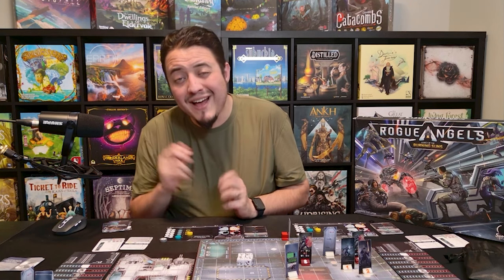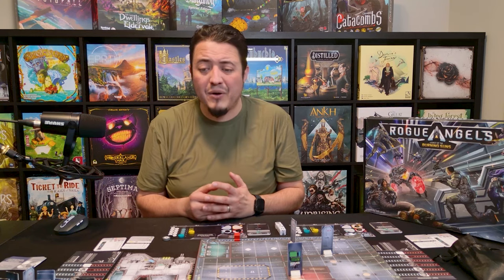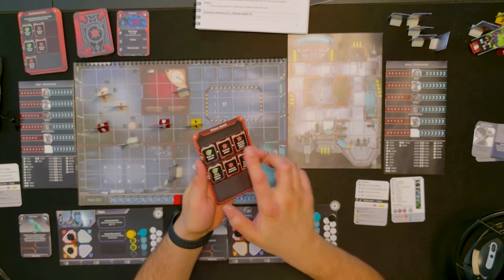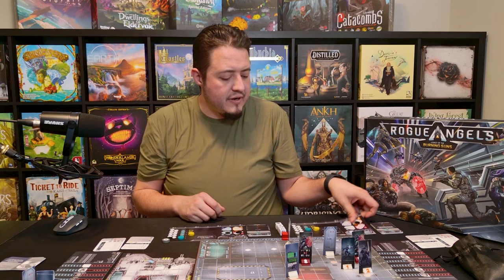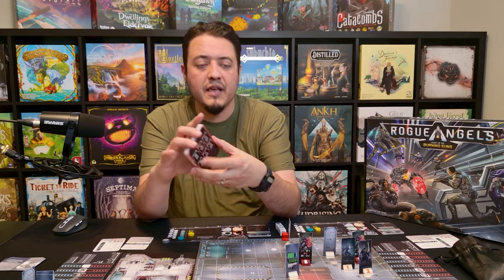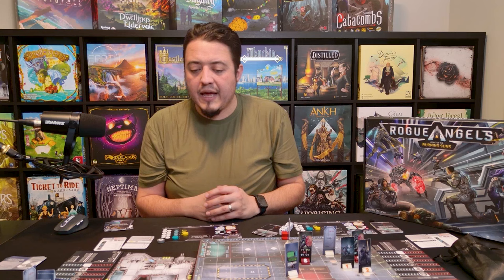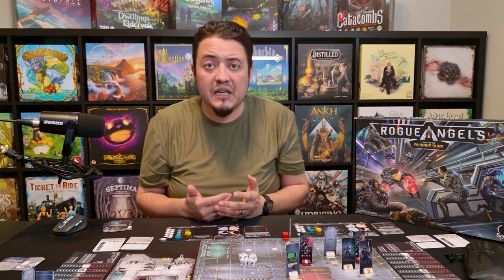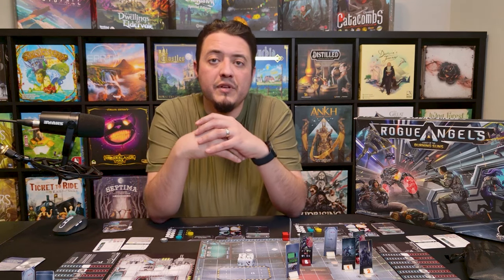4 Things I Liked About Rogue Angels Board Game | The Campaign Dungeon Crawling Game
"A lot of good things have been said about the tabletop game Rogue Angels. Join me as I talk about the four things in this game that I enjoyed, from the cards to the art, and let's not forget the story." this space-themed game could be just the right campaign game for you!

00:00 - Introduction
00:54 - Quick and Easy to Play
03:52 - Behavioral Attack Cards
07:02 - Damage Cards
10:51 - Player Upgrades
12:54 - Conclusion